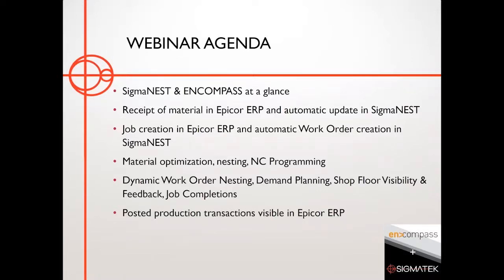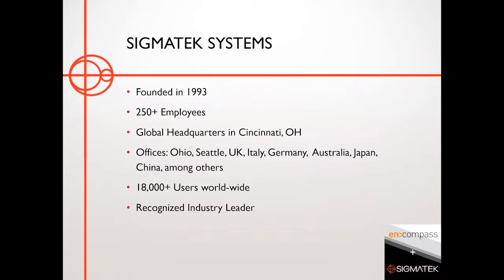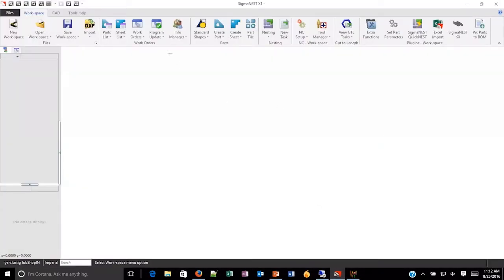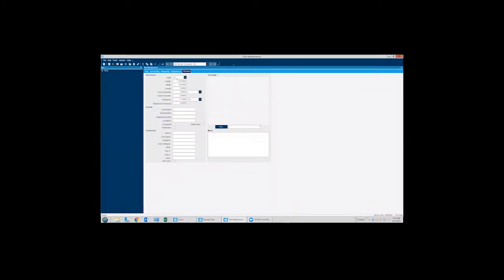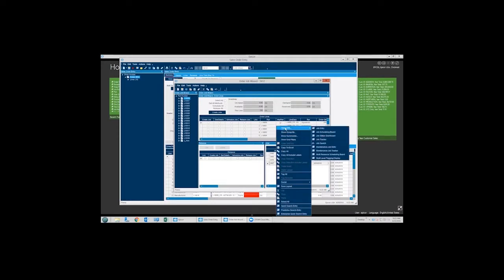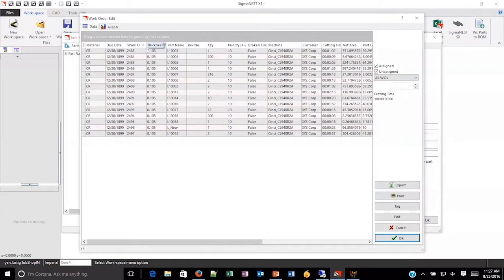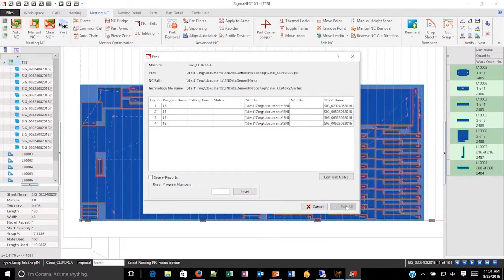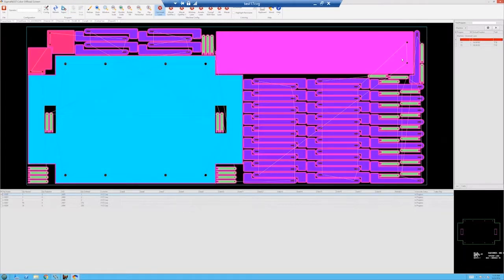Leverage ERP and Nesting Software: An Integrated Approach to Production and Process Improvement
This Encompass and SigmaNest Webinar offers a detailed look at manufacturing part nesting software integration with Epicor ERP. Topics include:

- Receipt of material and automatic updating
- Job creation and automatic work order creation
- Material optimization, nesting, and NC programming
- Dynamic work order planning, demand planning, shop floor visibility & feedback, as well as job completions
- Posted production transactions